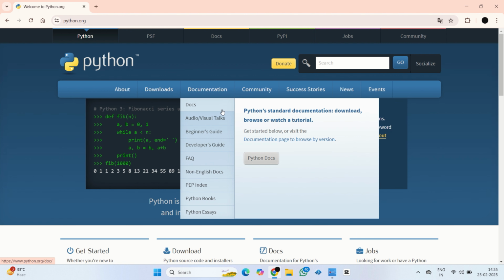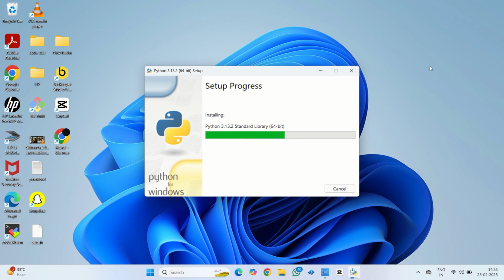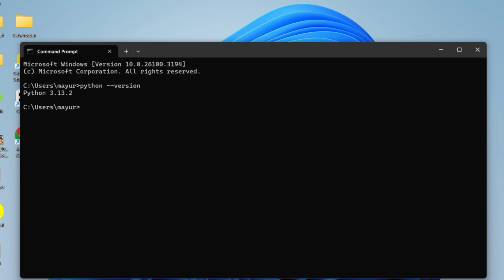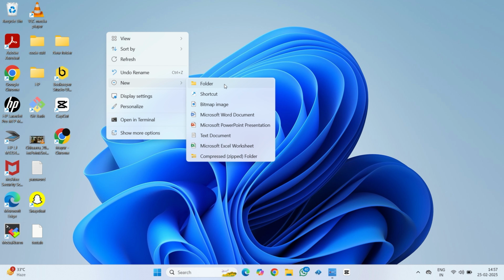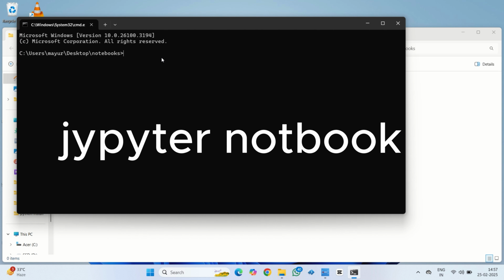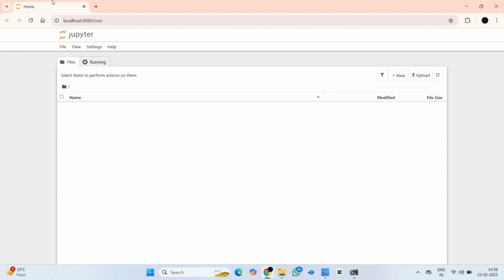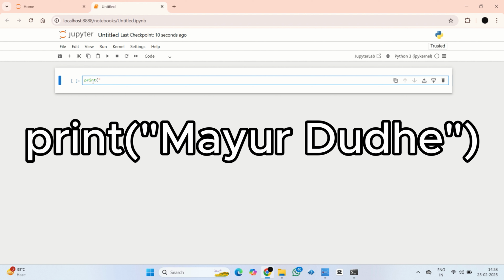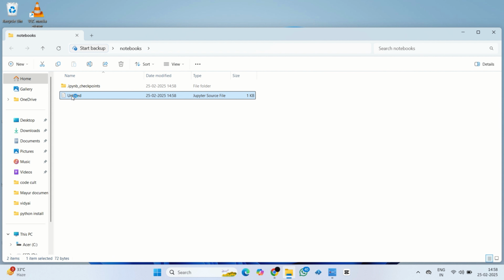Install & Run Jupyter Notebook on Windows 12/11 (Beginner’s Guide)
🚀 Learn How to Install Jupyter Notebook on Windows 12/11 (Step-by-Step Guide!) 🚀

In this video, I will show you how to install and set up Jupyter Notebook on Windows 12/11 using Python and pip. This tutorial is beginner-friendly and easy to follow! ✅

📌 In this tutorial, you'll learn:
✔️ How to install Python (if not already installed) 🐍
✔️ How to install Jupyter Notebook using pip
✔️ How to launch Jupyter Notebook from the command prompt
✔️ Fix common errors during installation

📜 Commands Used in This Video:
# Step 1: Install Python (Skip if already installed)

# Step 2: Verify Python & pip installation
python --version
pip --version

# Step 3: Install Jupyter Notebook

# Step 4: Launch Jupyter Notebook
jupyter notebook